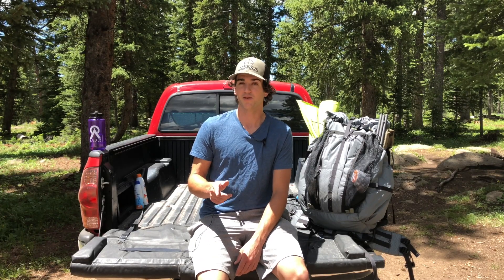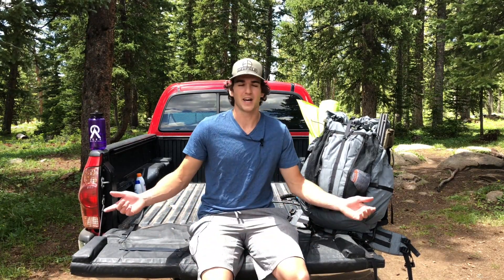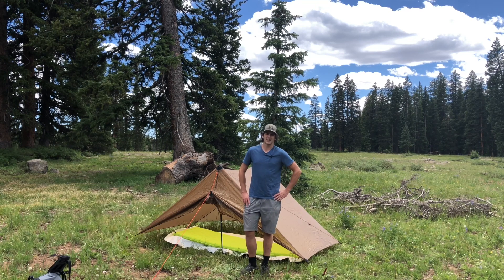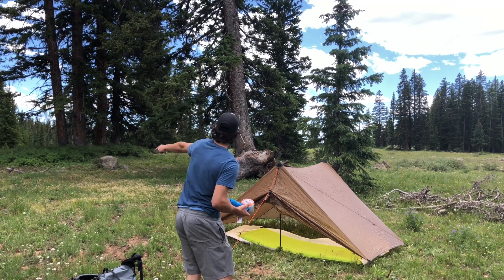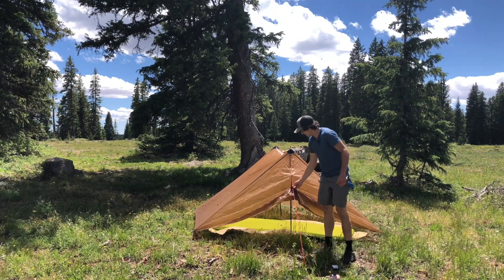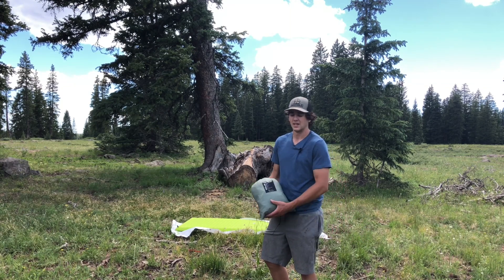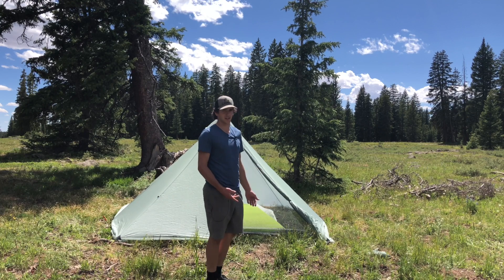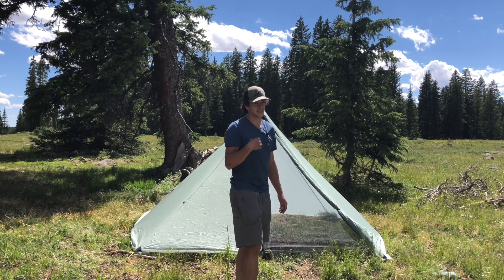Testing Bug Repellant Options For Backcountry Camping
In this video, Owen travels deep into the woods to find as many mosquitos as he can to test various bug repellant options for camping in the backcountry.